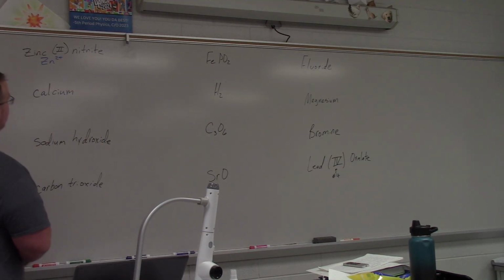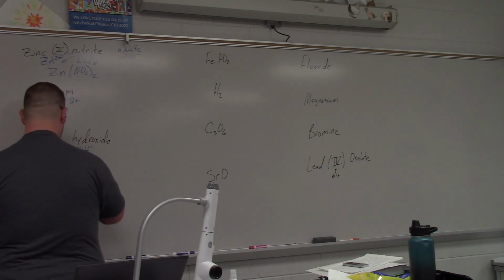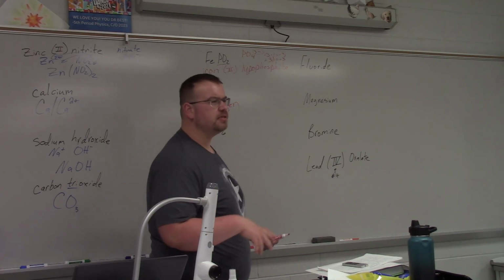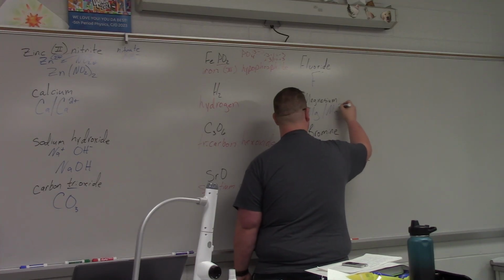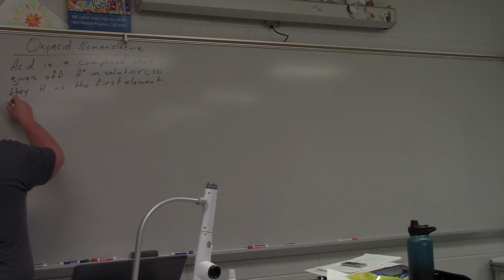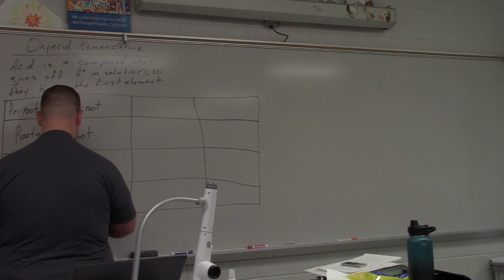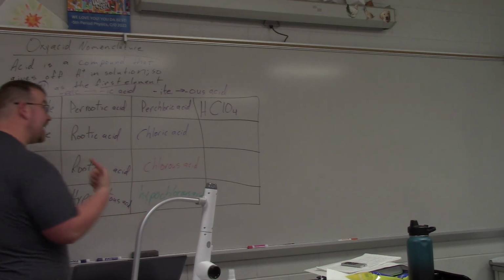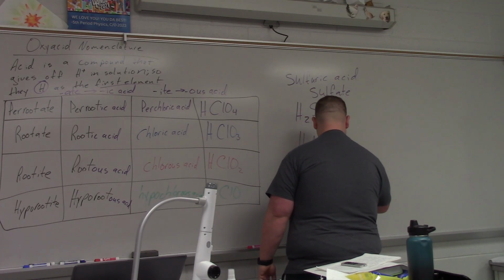Oxyacid Nomenclature (24-25)